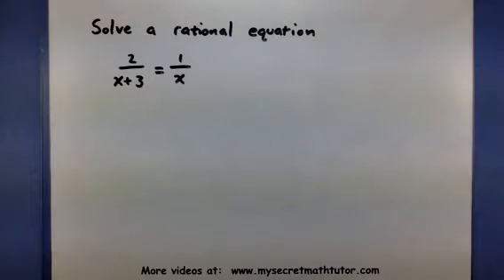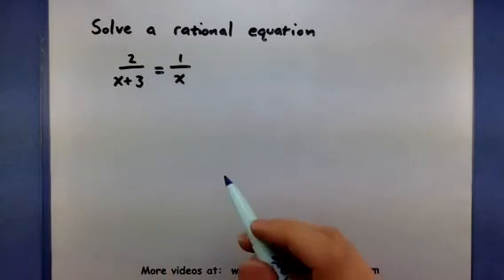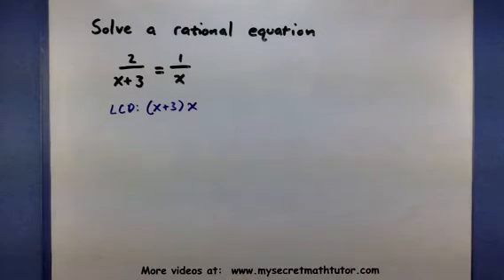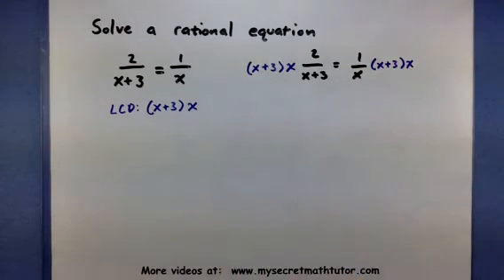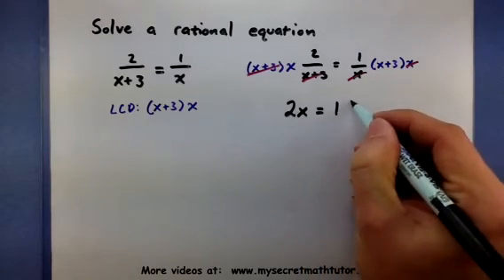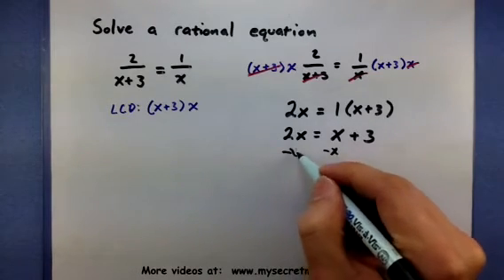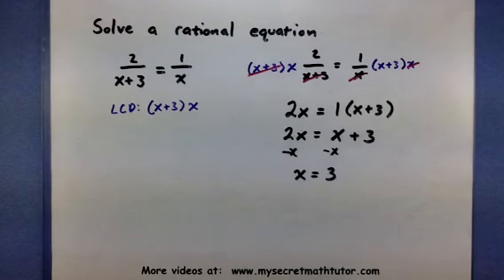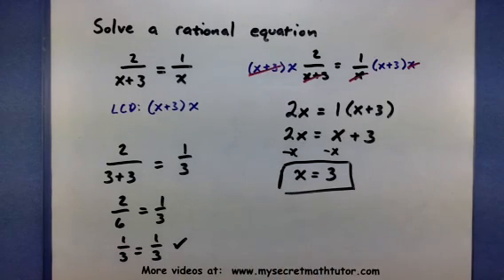Pre-Calculus - Solve a rational equation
This video shows how to solve a rational equation.  Remember to always check your solutions to see if they work.